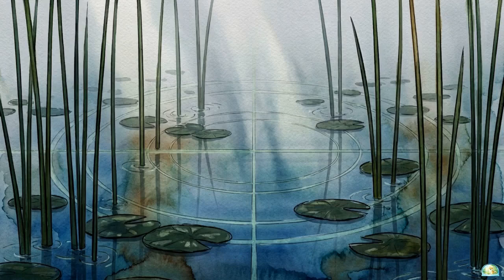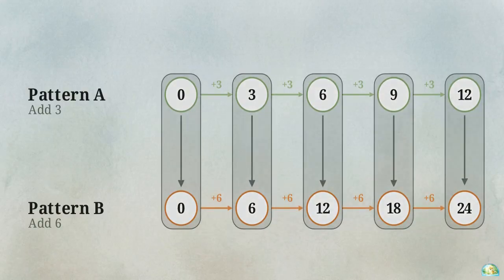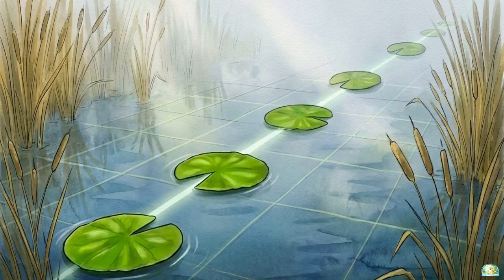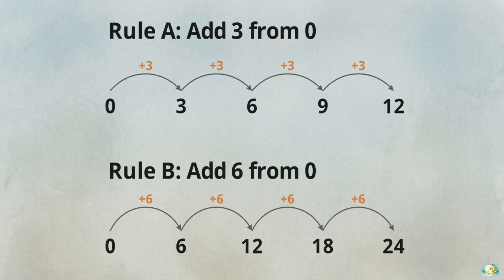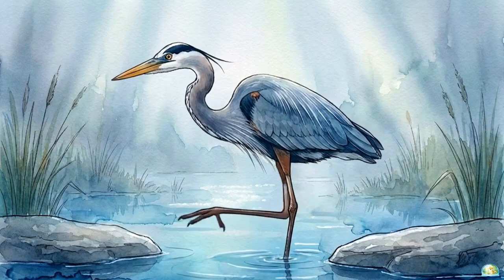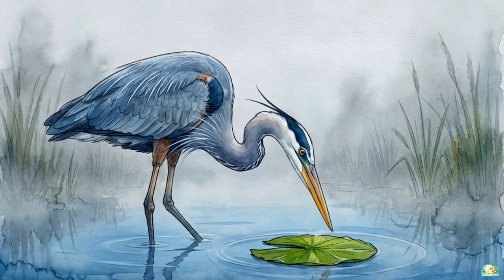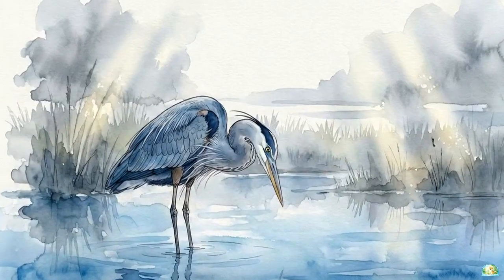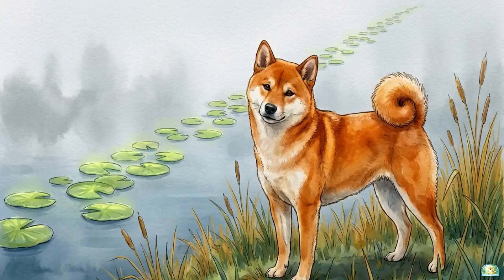5.OA.B.3 | Number Patterns in the Wetland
Wise Math Shiba concept video for 5.OA.B.3, rendered from the 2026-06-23 narrative script batch.